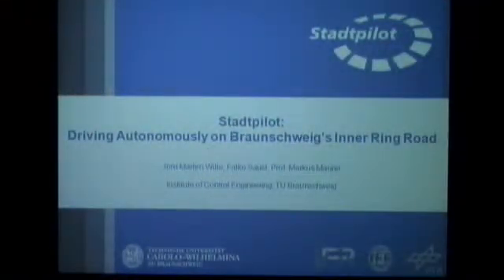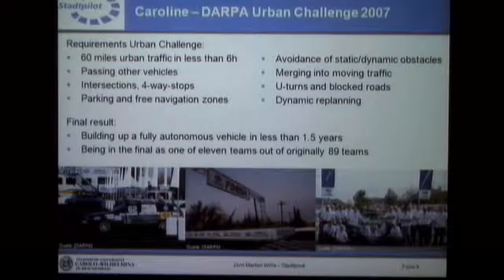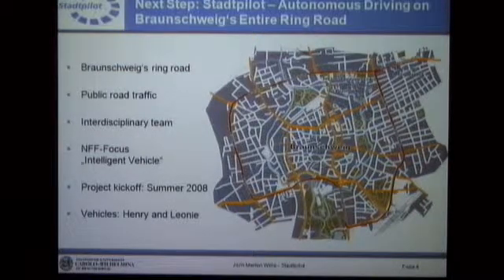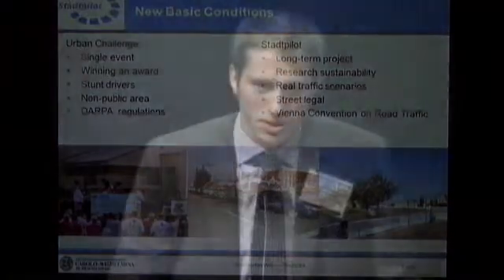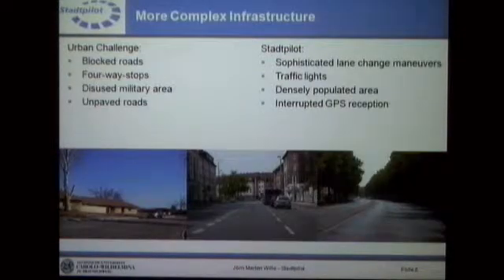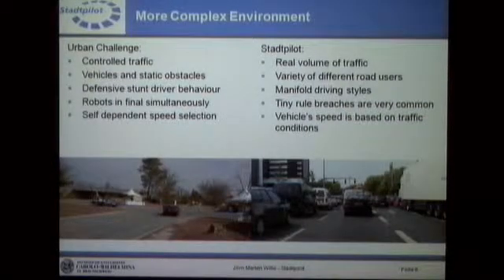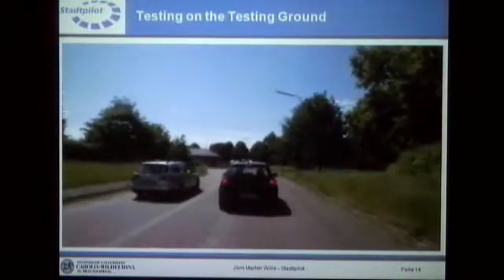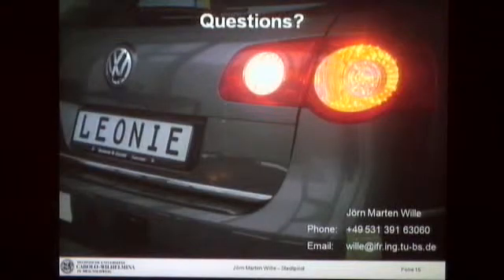Joern Marten Wille, Technische Universitat Braunschweig, Germany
Joern Marten Wille is with the Institute of Control Engineering, Technische Universitat¨ Braunschweig, Germany.
"Stadtpilot: Driving Autonomously on Braunschweig's Inner Ring Road"

Regular Session: Automated Vehicles
Chair: Matthew Barth